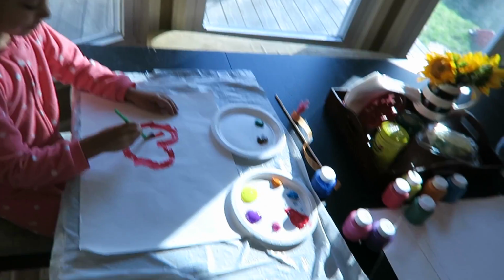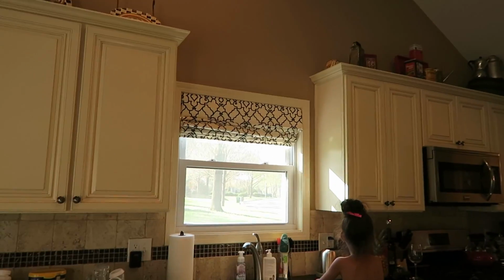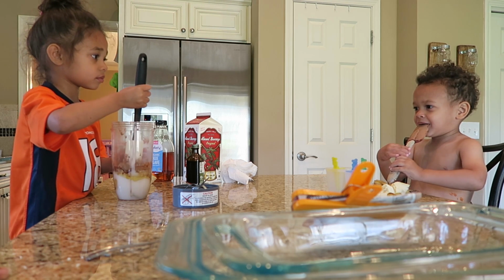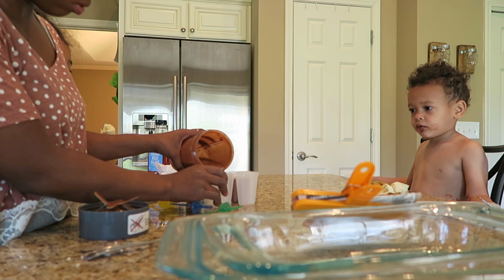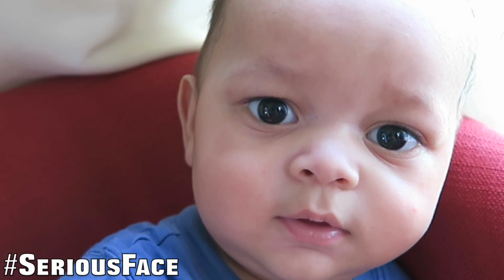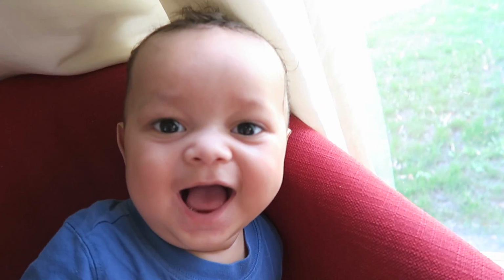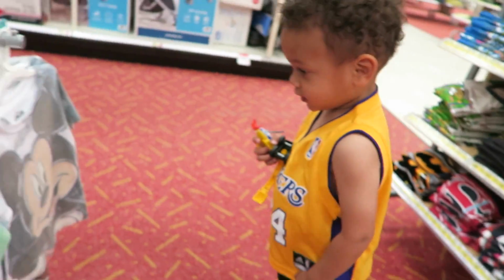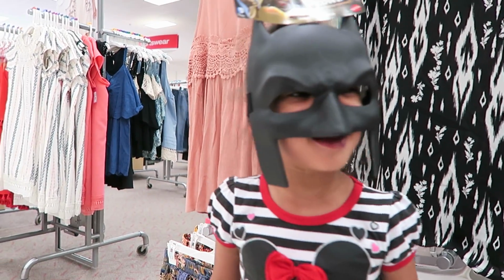CUTE BABY TIPS/TRICKS!!!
Sign up to meet Brittany and I at Playlist Live (Meet Up #37)
Share our channel with friends!

Playlists to learn more about us!

We're Kansas City based YouTube Personalities! Also, be sure to follow us and interact with us through the links listed above!